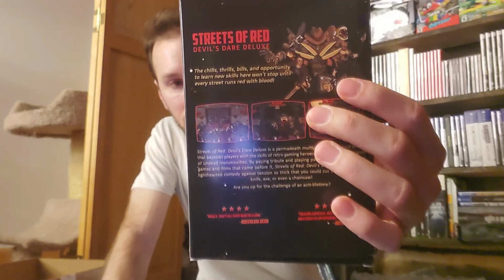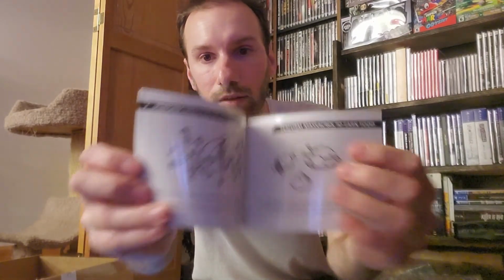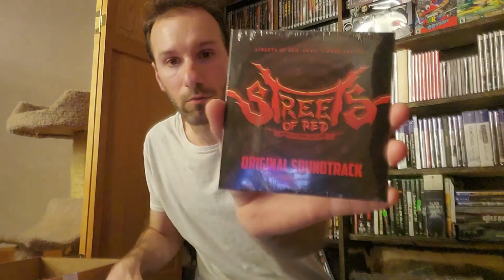Streets Of Red: Devils Dare Deluxe Playstation 4 Limited Run Games Collectors Edition Unboxing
I unbox the collectors edition of Streets Of Red: Devils Dare Deluxe from Limited Run Games!